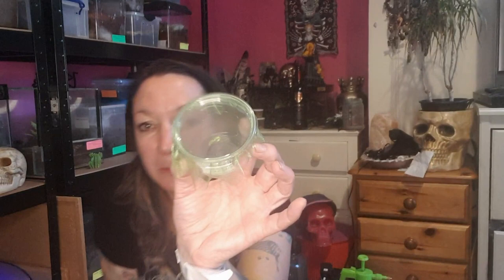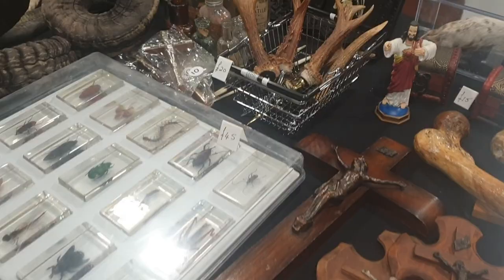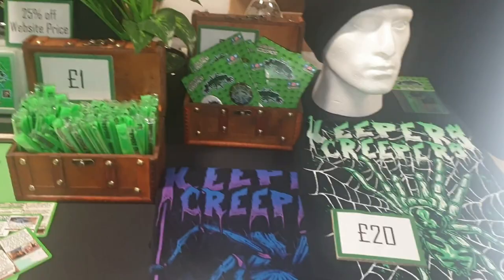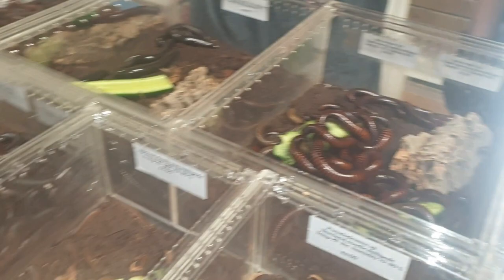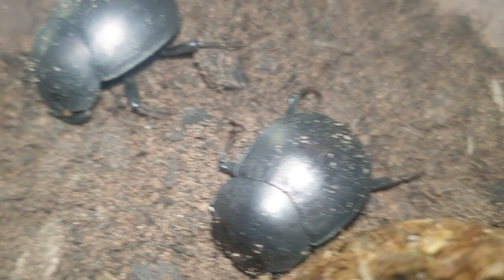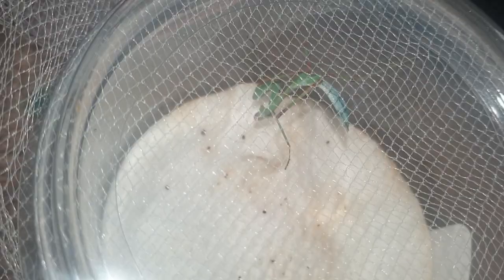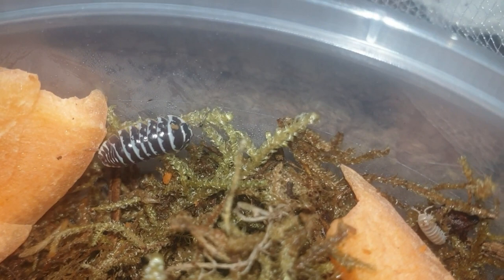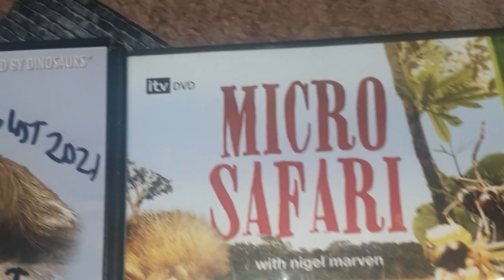Western invert show, pick ups and footage.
Western invert show in Bristol. great day out, first show since lockdown was awsome to see everyone again.